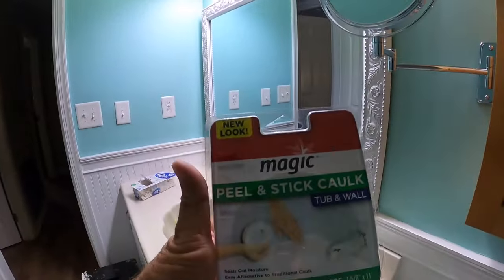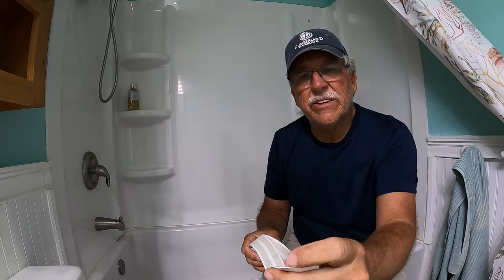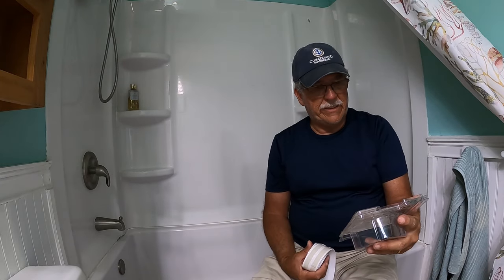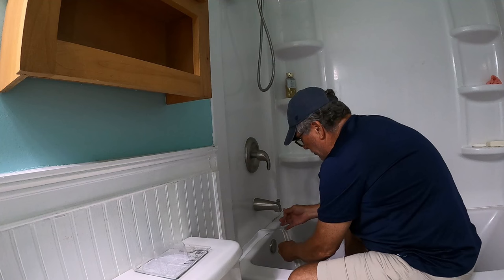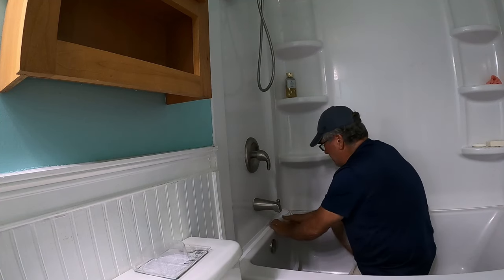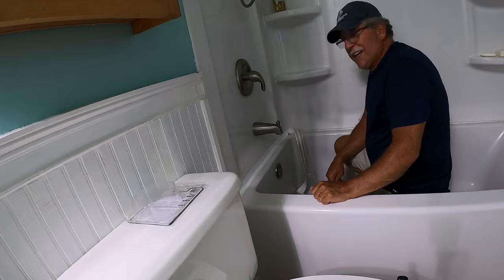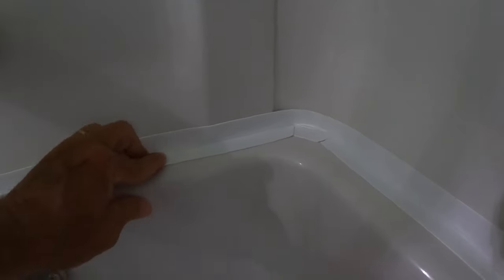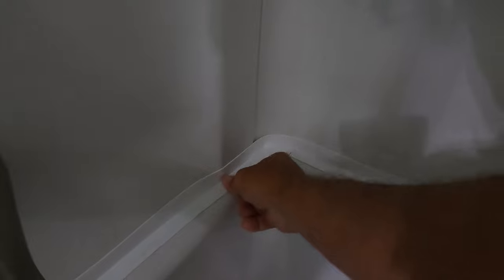Magic Caulk for tubs, Does it really work??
I installed some Magic Caulk around a tub today, it was hard to get it to fit around the curves. See what you think!